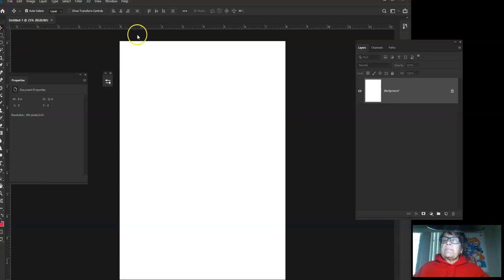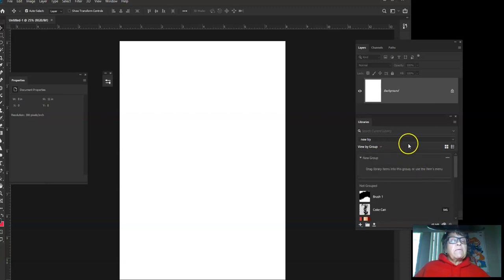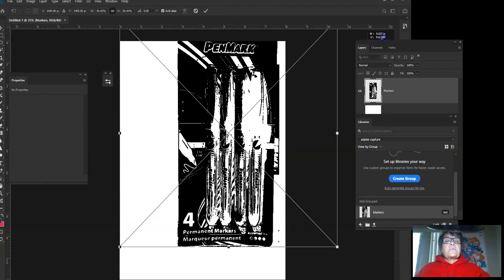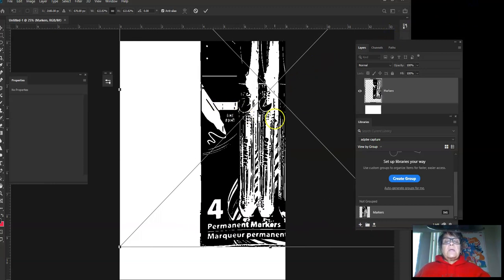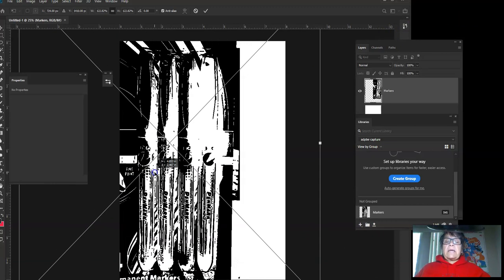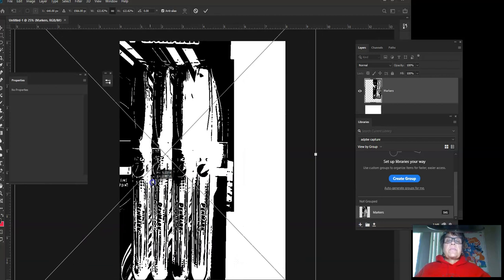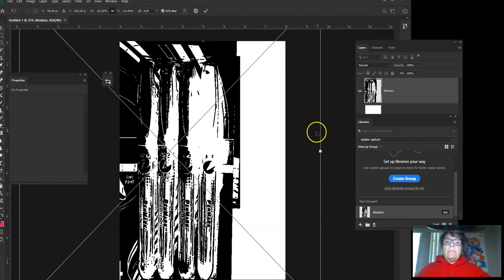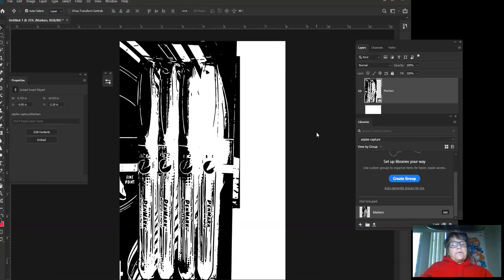Adobe Capture How to use Shapes